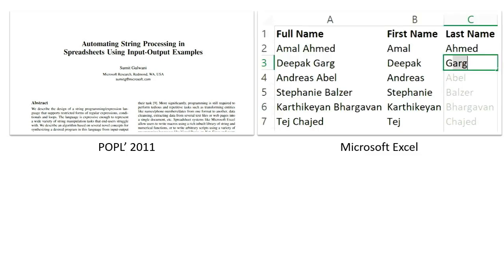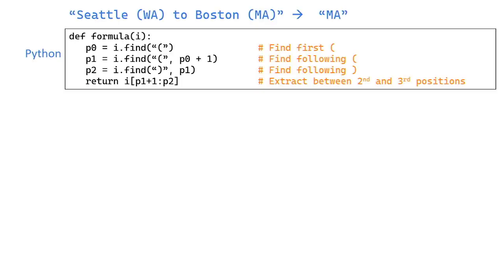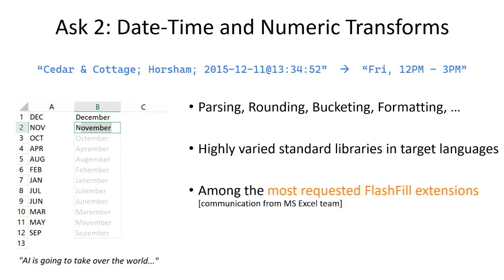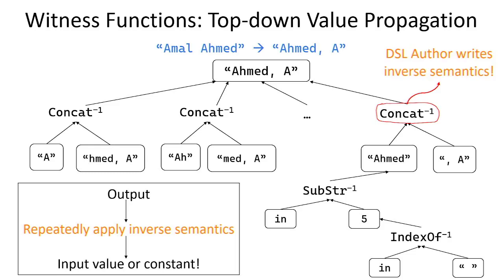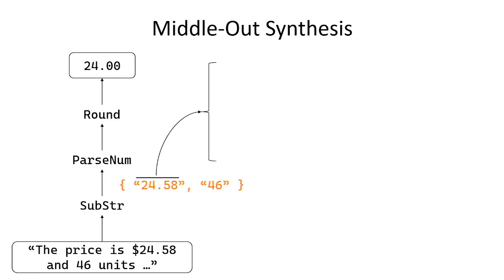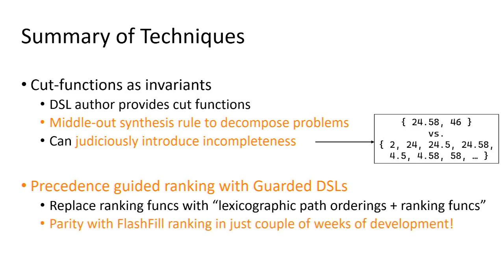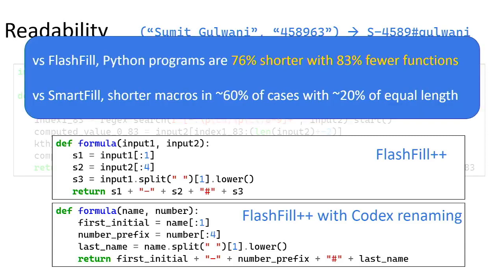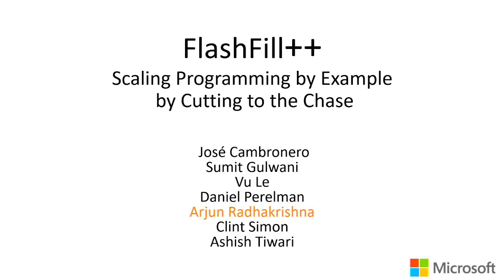[POPL'23] FlashFill++: Scaling Programming by Example by Cutting to the Chase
José Pablo Cambronero, Sumit Gulwani, Vu Le, Daniel Perelman, Arjun Radhakrishna, Clint Simon, Ashish Tiwari

Programming-by-Examples (PBE) involves synthesizing an "intended program" from a small set of user-provided input-output examples. A key PBE strategy has been to restrict the search to a carefully designed small domain-specific language (DSL) with "effectively-invertible" (EI) operators at the top and "effectively-enumerable" (EE) operators at the bottom. This facilitates an effective combination of top-down synthesis strategy (which backpropagates outputs over various paths in the DSL using inverse functions) with a bottom-up synthesis strategy (which propagates inputs over various paths in the DSL). We address the problem of scaling synthesis to large DSLs with several non-EI/EE operators. This is motivated by the need to support a richer class of transformations and the need for readable code generation. We propose a novel solution strategy that relies on propagating fewer values and over fewer paths.
Our first key idea is that of "cut functions" that prune the set of values being propagated by using knowledge of the sub-DSL on the other side. Cuts can be designed to preserve completeness of synthesis; however, DSL designers may use incomplete cuts to have finer control over the kind of programs synthesized. In either case, cuts make search feasible for non-EI/EE operators and efficient for deep DSLs. Our second key idea is that of "guarded DSLs" that allow a precedence on DSL operators, which dynamically controls exploration of various paths in the DSL. This makes search efficient over grammars with large fanouts without losing recall. It also makes ranking simpler yet more effective in learning an intended program from very few examples. Both cuts and precedence provide a mechanism to the DSL designer to restrict search to a reasonable, and possibly incomplete, space of programs.
Using cuts and gDSLs, we have built FlashFill++, an industrial-strength PBE engine for performing rich string transformations, including datetime and number manipulations. The FlashFill++ gDSL is designed to enable readable code generation in different target languages including Excel's formula language, PowerFx, and Python. We show FlashFill++ is more expressive, more performant, and generates better quality code than comparable existing PBE systems. FlashFill++ is being deployed in several mass-market products ranging from spreadsheet software to notebooks and business intelligence applications, each with millions of users.